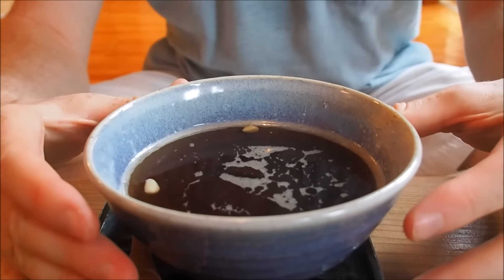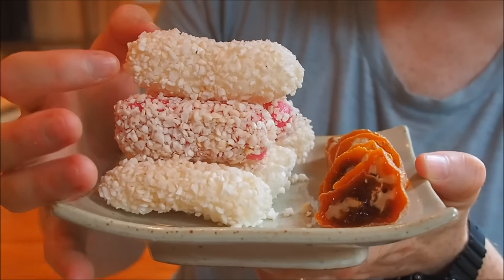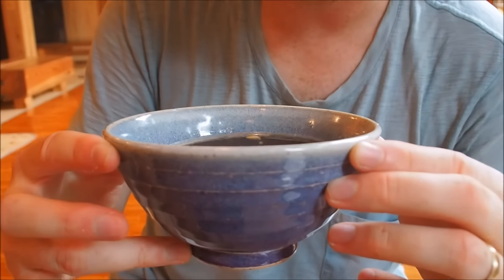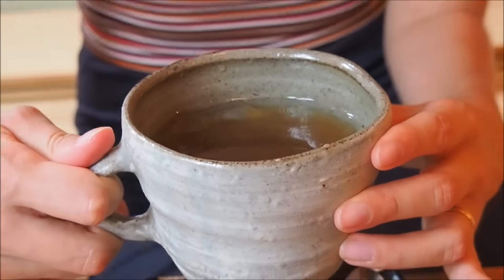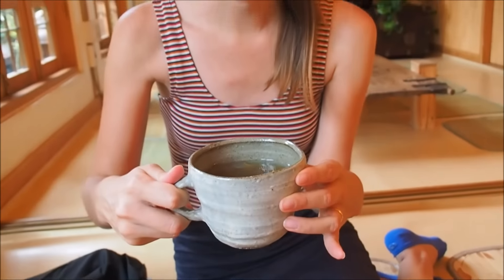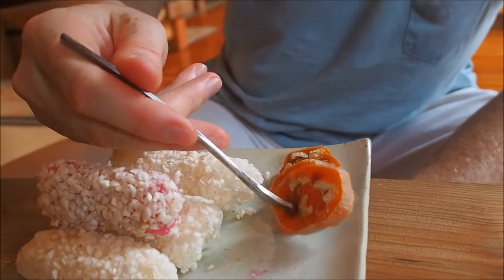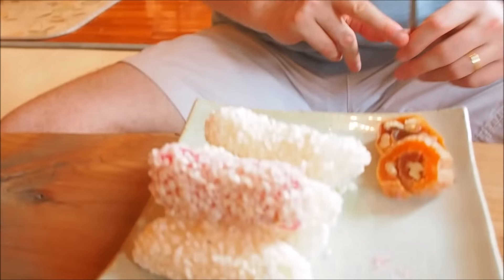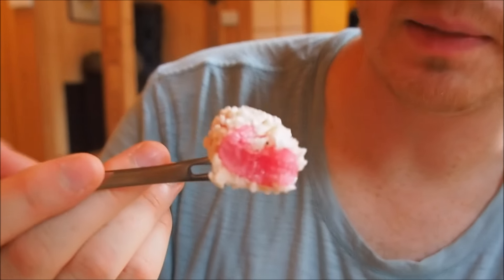Drinking tea at a traditional Korean Tea House (전통 찻집) in Insadong, Seoul, Korea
Come join us as we visit a traditional Korean tea house in one of our favorite areas (Insadong) of Seoul, South Korea. We order several different Korean teas and also try some popular Korean snacks. Being the first people there meant we had the whole place to ourselves for most of the meal. Come find out what makes this a must do Korean traditional cultural experience when you visit Seoul, Korea.

Drinking tea at a traditional Korean Tea House (전통 찻집) in Insadong, Seoul, Korea Travel Food Video Transcript:

So for today's video we are planning to a visit a traditional Korean tea house (전통 찻집). And it is super hot and humid outside but it is one of those things you just have to do in Seoul (서울). So we're just dealing with the heat and we're going to drink some hot tea and have some rice cakes. Let's sweat it out. Let's go.

So our teas have arrived. Tell us what we're having. Yeah, so the one that I ordered is called gyepi cha (계피 차) and you can have a look at it down here. It comes in a nice like kind of fancy traditional cup. It is almost like a soup bowl. Yeah, it really is. And this is a Korean cinnamon tea (한국어 계피 차) so I'm really excited about this. I love anything with cinnamon.

And we also ordered some sweets to go along with the tea. So what can you tell us? What are we having there. Yeah, so this is really exciting. We've got persimmon slices. They've been dried and then we have some special tteok (떡) which is the Korean rice cakes and they appear to have it looks like rice crispies around them. Yeah they're actually instead of cakes they're more like rice crisps. And I think we've had these ones before like several years ago and they're really airy. They're almost like rice puffs but they are sweet.

So I'm trying the tea (차). And I think you were the clever one today. You got yours as iced. Mine is piping hot and it must be like I don't know 35 degrees with high humidity.

Wow. That is like intense cinnamon flavor. Yeah, it kind of smells like Christmas over here. It does. And it is wonderful. Like it is natural cinnamon. It is not that artificial like garbage-y type

Which are unfortunately in a lot of products. This is real authentic cinnamon.

Okay, so for mine I got the Maesilcha (매실차, 梅實茶) which is a green plum tea and it has got ice cubes in it. Much needed today.

You can actually see behind you there is the air conditioner guys. That huge air conditioner. That is so so hot. And this is so good it is like juice. It is like a sweet syrupy plum juice.

Refreshing?

So time to try the snacks now.

So I'm going to start off with having one of the sliced dried persimmons (감).

And it appears that there is some like chunks of nuts. I'm not sure what that is. If I had to guess without even tasting it I would say maybe walnut.

It is sweet but not too overpowering. I mean you really taste the persimmon. It is kind of like a little bit like a jam.

And I think I was right I'm pretty sure this is walnuts. Hodu (호두). So really tasty.

It goes well with the tea.

And we have a second snack. So do you want to try one of those?

Yeah these are one of the puffed rice cakes. Let's have a closer look. Really good. Again. They look fluffy inside.

Again not too strongly flavored or sugary. Which is really nice because the teas are quite sweet so this is a nice light snack to go along with it.

So I would say that was a very relaxing experience. It was almost like whisper quiet in there with classical music softly playing.

The cool thing is like when you arrive to these establishments really early you can sometimes be the first person there. Yeah and we were the only ones there. Yeah and it there are some people now but while we were having our tea we were the only people there.  Okay so let's talk about the price for that.

So the price point was nineteen thousand five hundred Won which is ₩18,500. And that is roughly about 17 US dollars right now. So again it was a little pricey but I mean again we're in the Insadong (인사동) area and it is very touristy. And you're paying for that kind of like authentic tea house traditional tea house (전통 찻집) experience.

This is part of our Travel in South Korea video series showcasing Korean food, Korean culture and Korean cuisine.